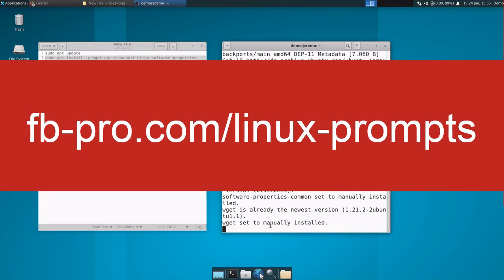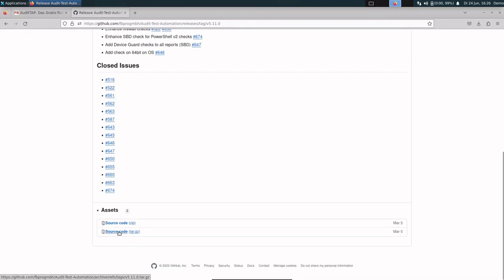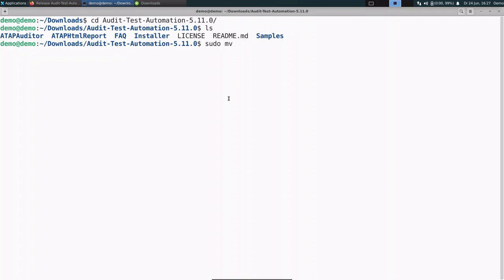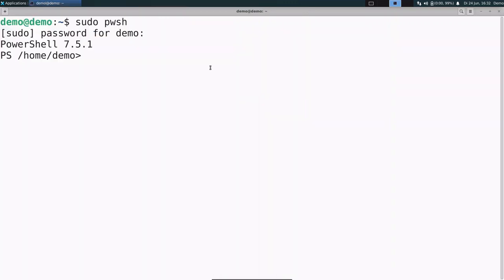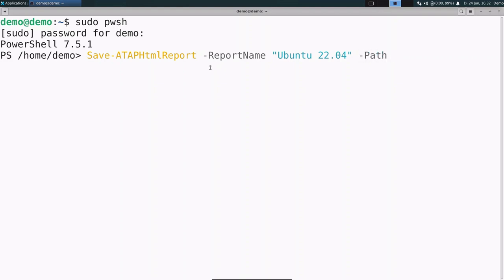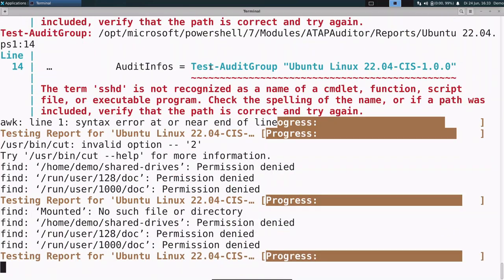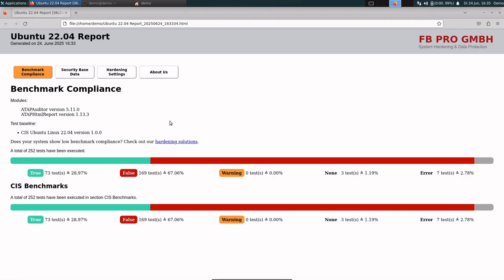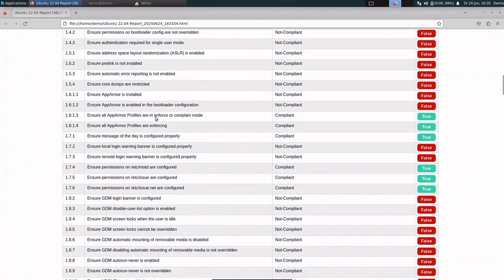Linux Hardening Audits with AuditTAP: How it works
Do you want to know how well your Linux system is hardened? Conduct a Linux Hardening Audit – ideally with the free AuditTAP! Further information about AuditTAP and the download are available on this

Watch this tutorial video to learn how to install and start AuditTAP on your Linux system.

You'll also learn about the important and detailed information provided by the AuditTAP report. It shows you how well your system is hardened according to current benchmarks and where there is still room for improvement.

⭐ Chapters & Bookmarks:

0:07 PowerShell Installation
0:32 AuditTAP Installation
1:03 PowerShell & AuditTAP Start
1:33 Audit Start
2:20 Audit Report
2:29 Hardening Report

❓ Do you have any questions about AuditTAP or System Hardening?

✅ Do you want to know how to install and run AuditTAP on a Windows system? Then watch this video

💪 Want to harden your Linux systems professionally? Then you need a professional Linux hardening tool like Enforce Administrator